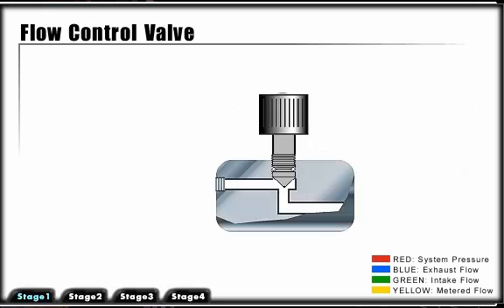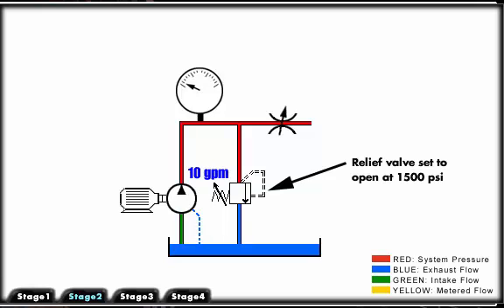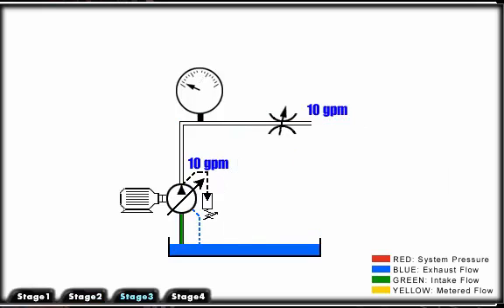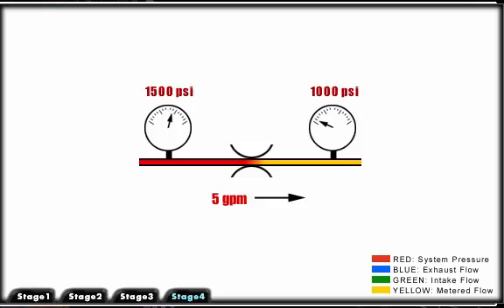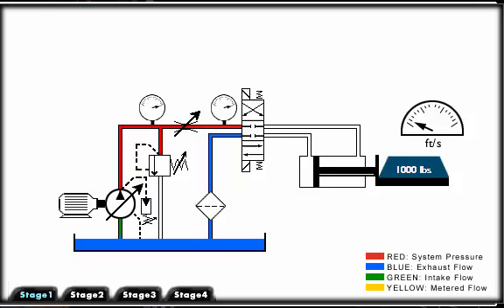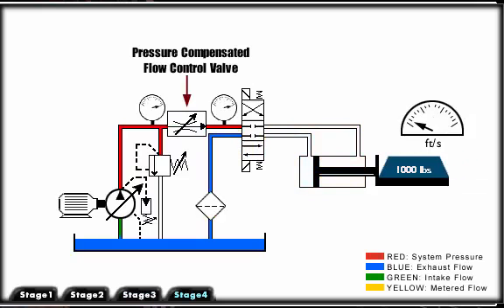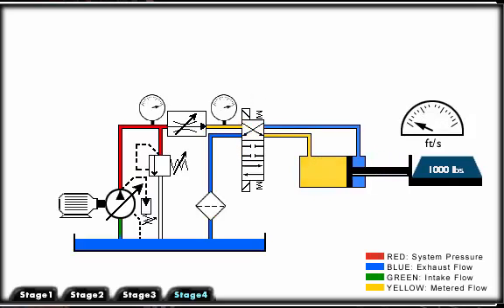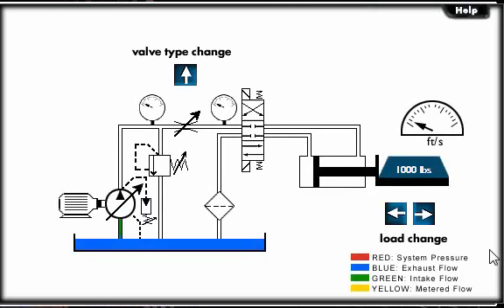Mechanical Hydraulic Basics Course,Lesson 25, Flow Control Valves -throt. and pressure compensated